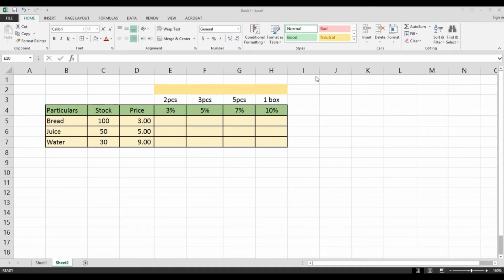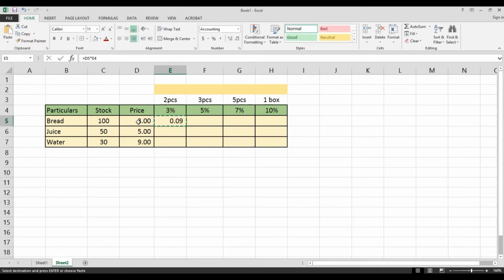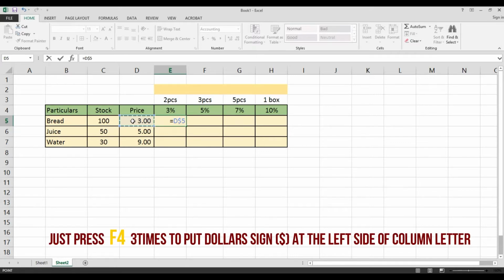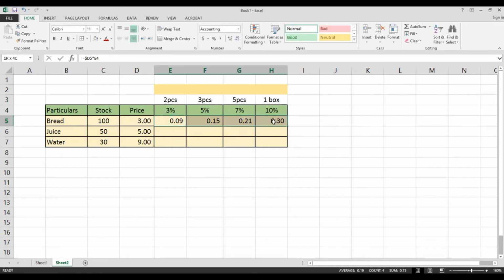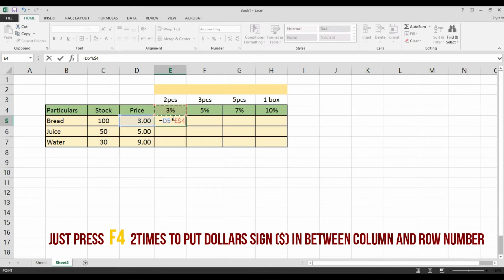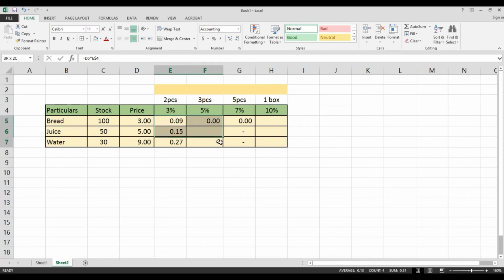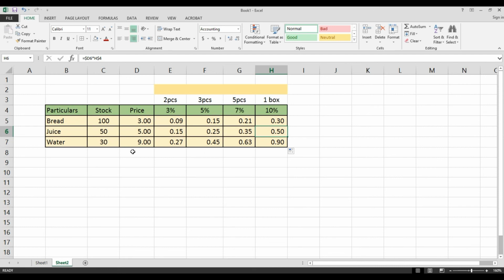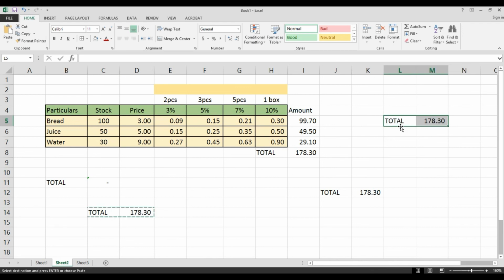Ms Excel: Three 3 types of Absolute cell reference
This video will guide you on how to implement the three types of reference that helps your worksheet more efficient.